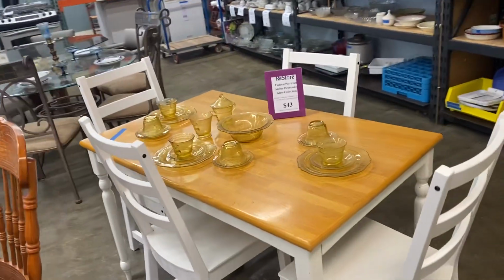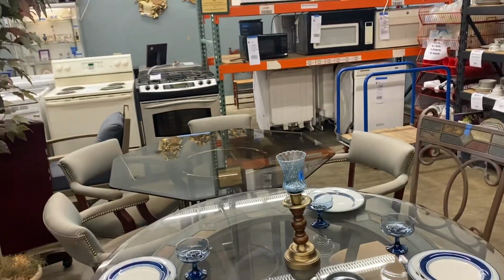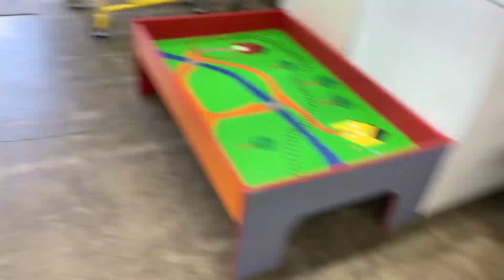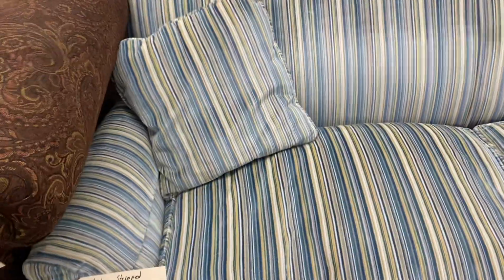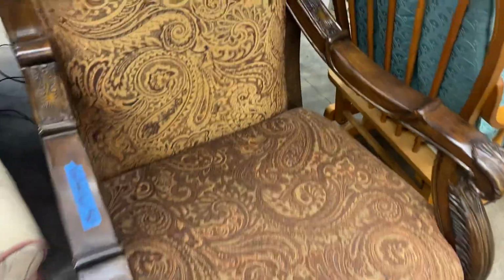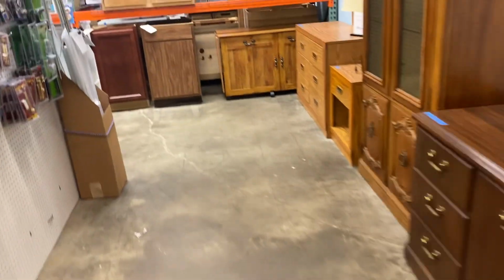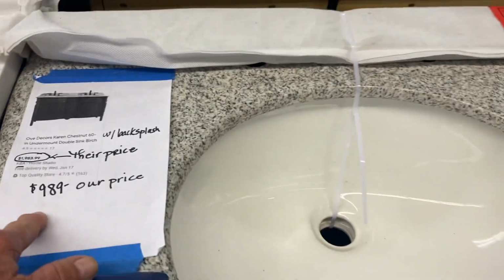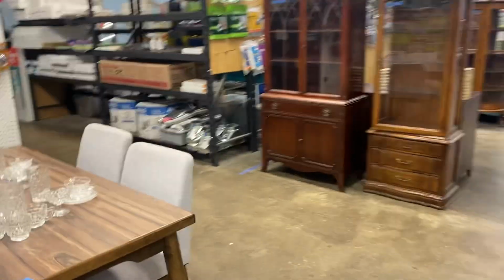Cheap antique habitat restore in greenfield Indiana great find just purchased a table! Great store